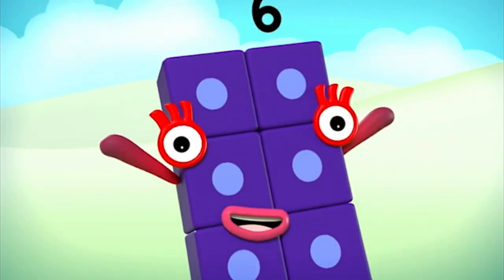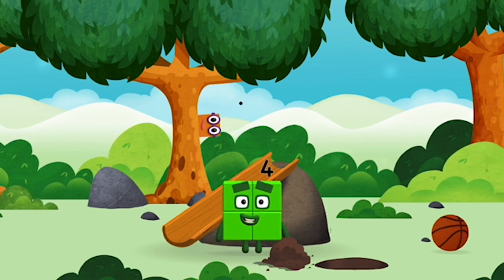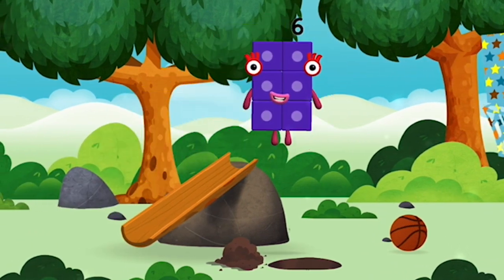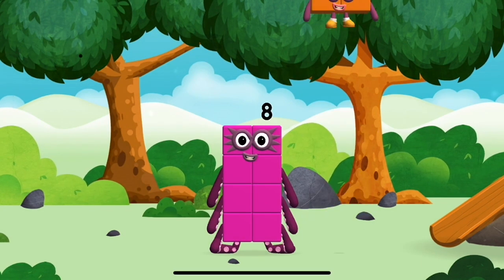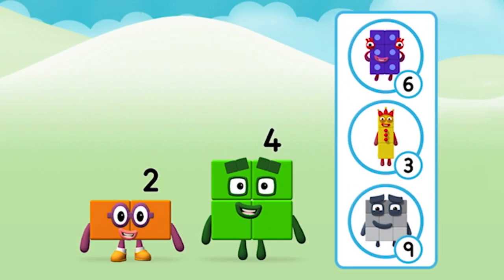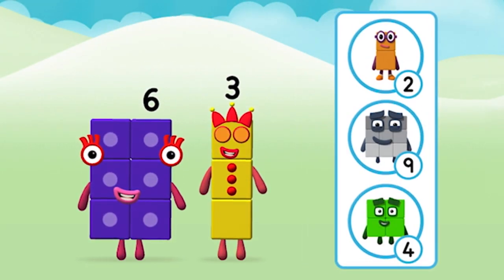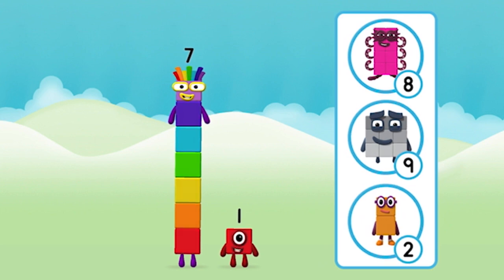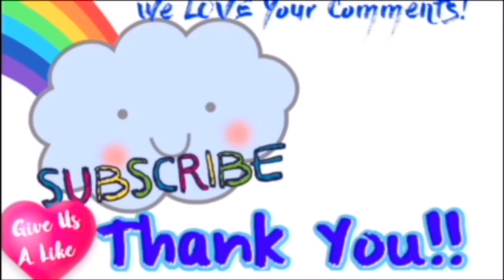Numberblocks Learn To Count